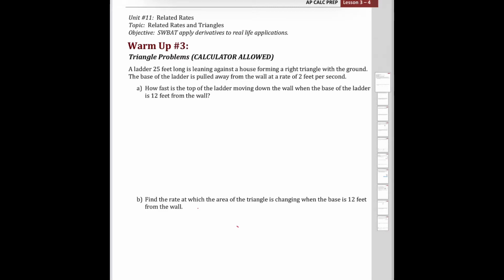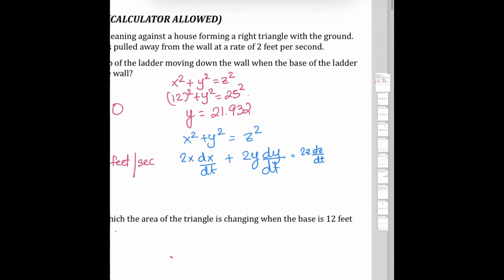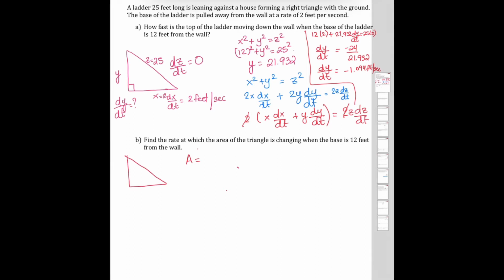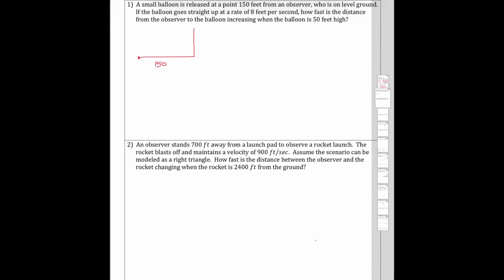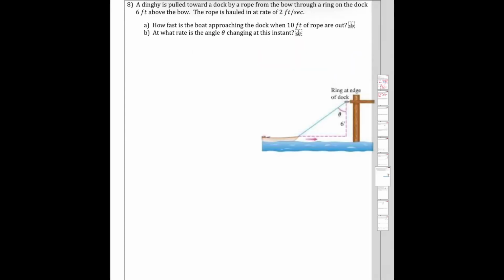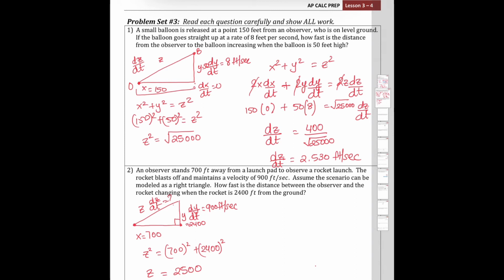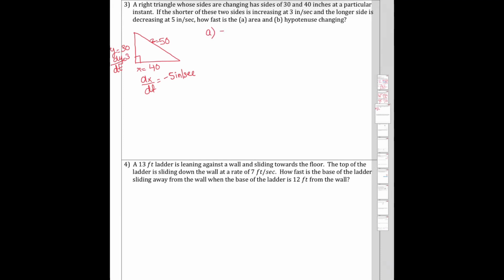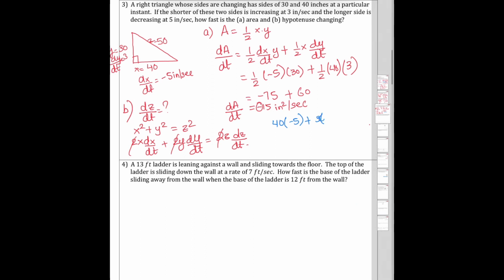Unit 11:Lesson 3-Related Rates and Triangles